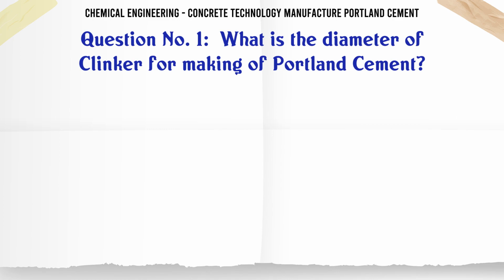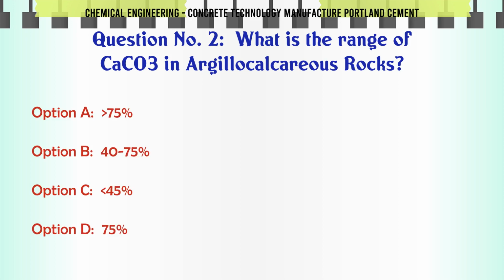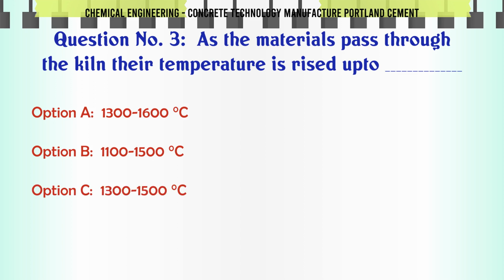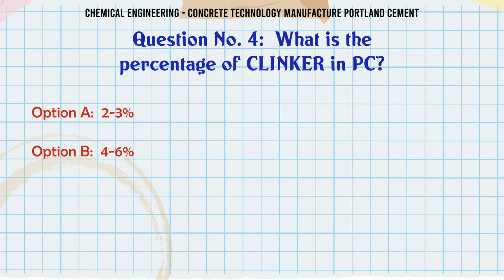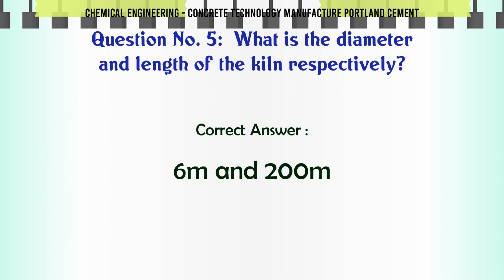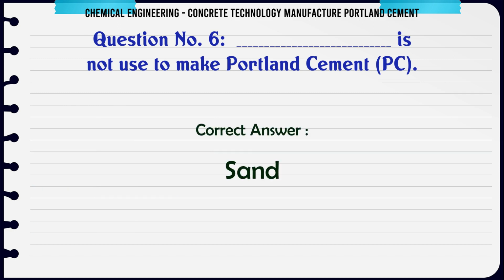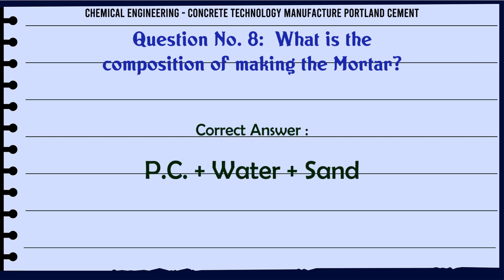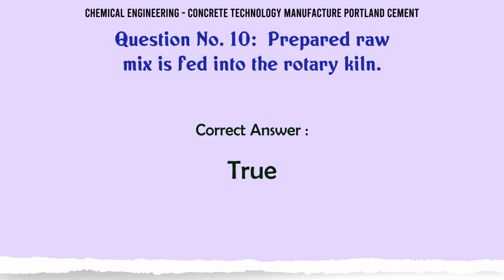MCQ Questions Concrete Technology Manufacture Portland Cement with Answers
Concrete Technology Manufacture Portland Cement GK Quiz.

Question and Answers related to Concrete Technology Manufacture Portland Cement

List of top 5 Questions:

________ is not use to make Portland Cement (PC).

Which one doesn’t comes under Calcareous Rocks?

What is the composition of making the Mortar?

Cement is a material with adhesive and cohesive properties.

Prepared raw mix is fed into the rotary kiln.

Content of this Video:

MCQ question answers for Concrete Technology Manufacture Portland Cement